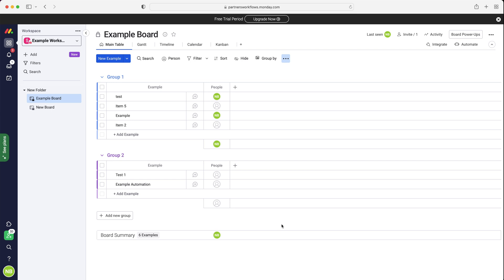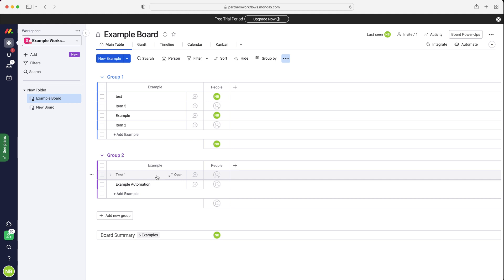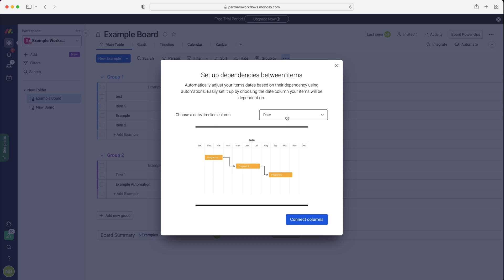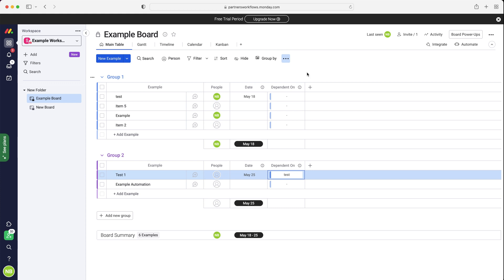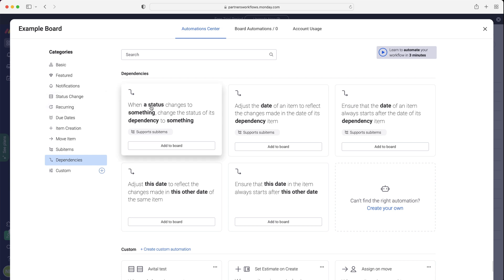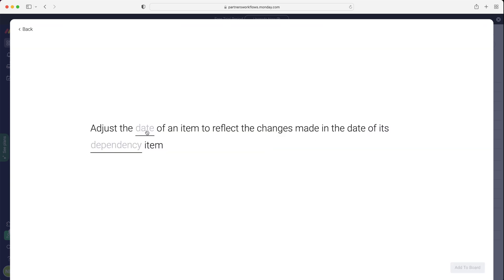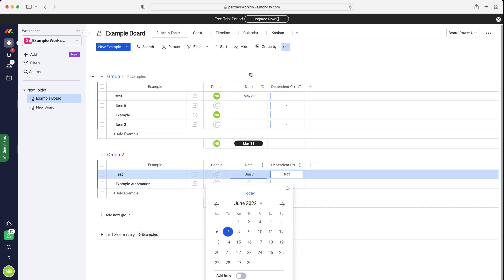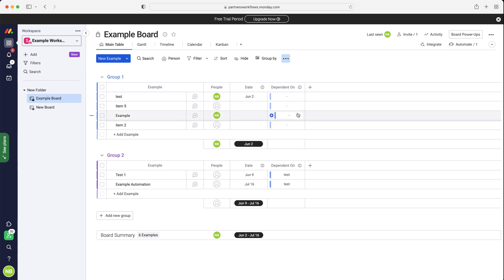Dependency Column Explained In Monday.com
In this video I explain what is and how to use the dependency column in Monday.com.